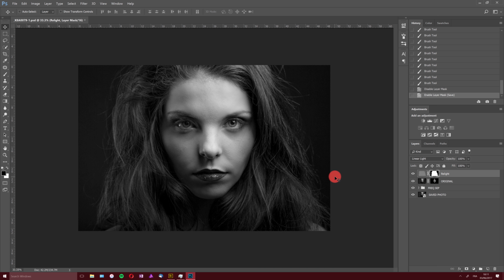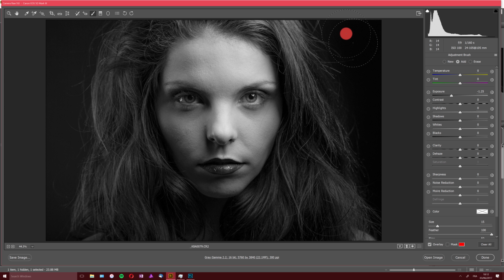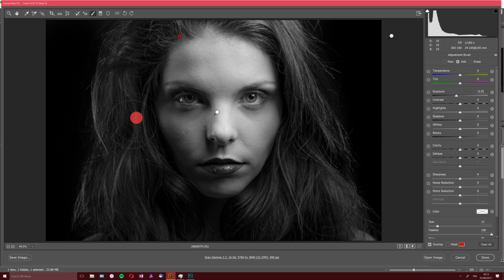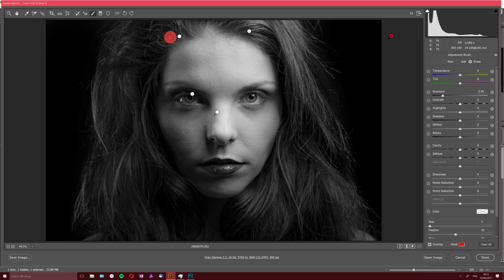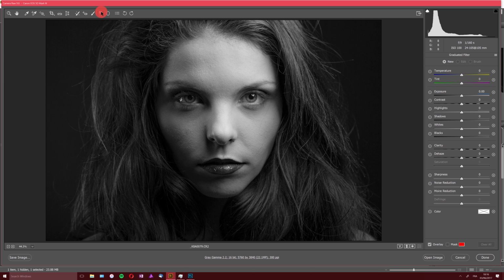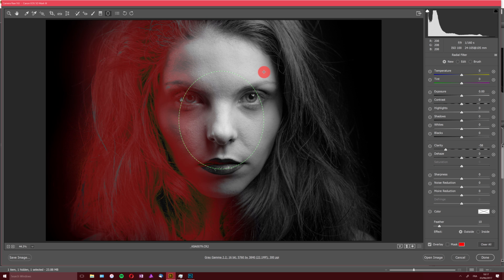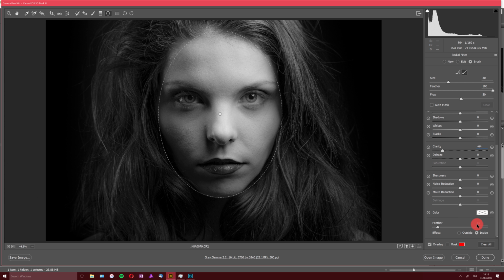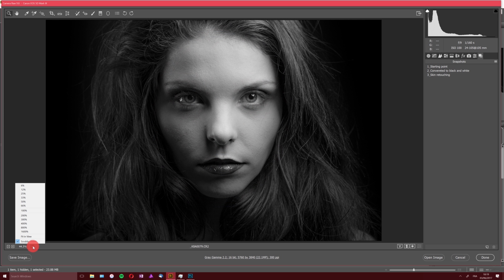The Art of Portrait Retouching - Black and White - P5 Relighting with Camera Raw